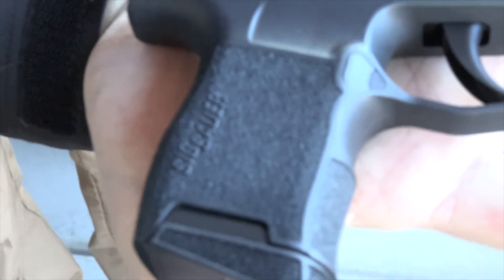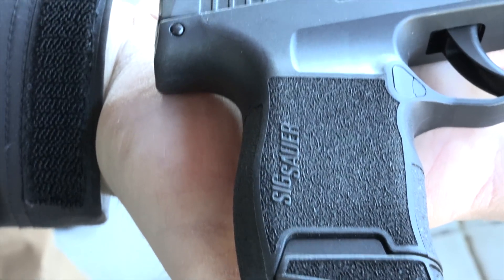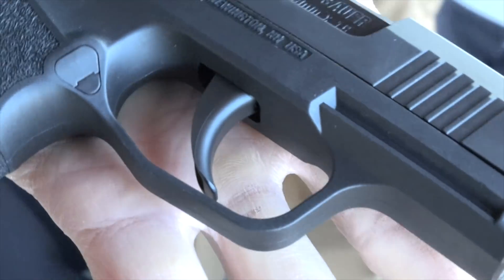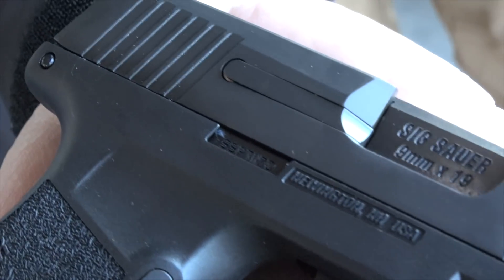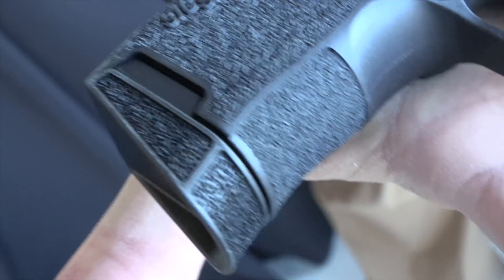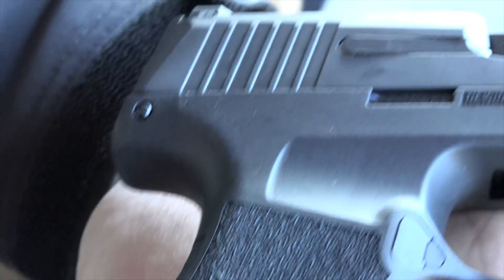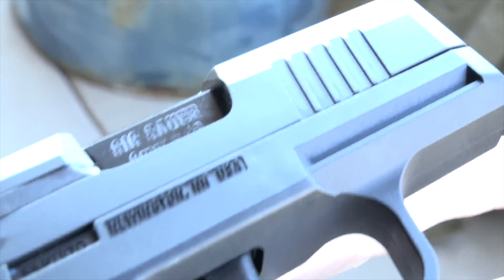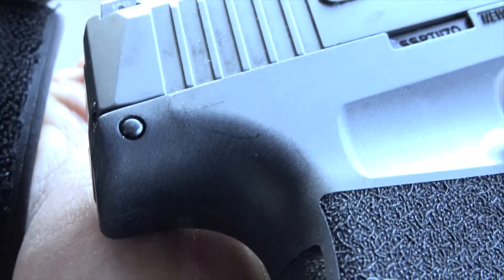SIG Sauer P365: SHOT Show 2018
One of the hottest new releases from SIG Sauer in 2018 is its new P365, designed as a "high-capacity, micro-compact" pistol for daily carry.